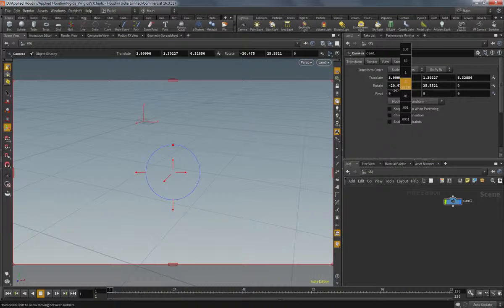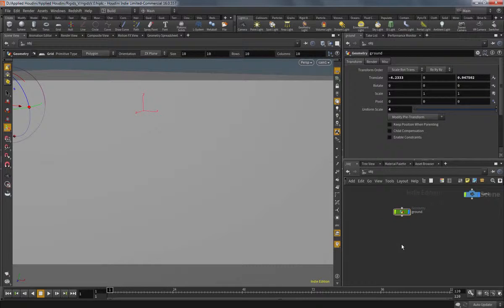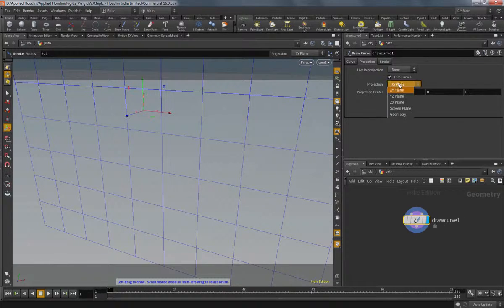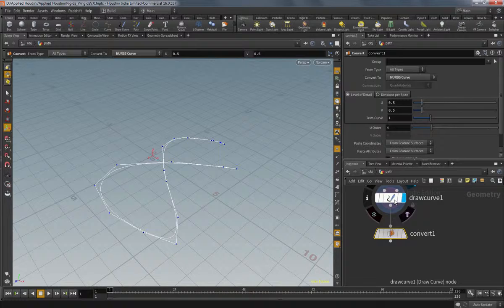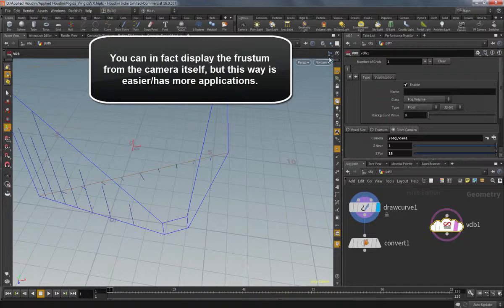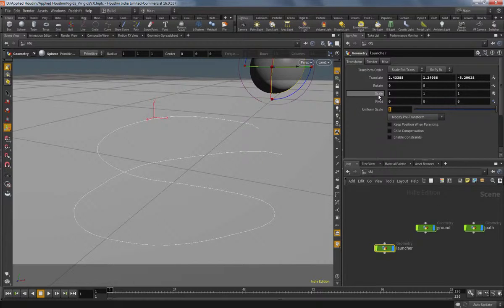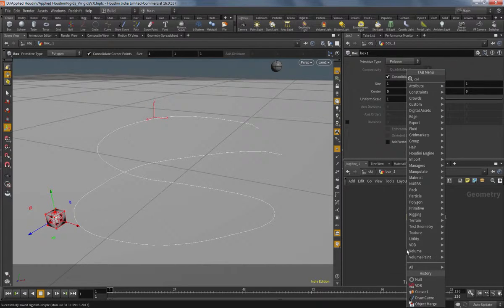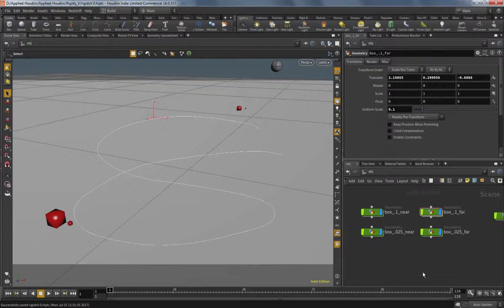2 2、Ground path and launcher